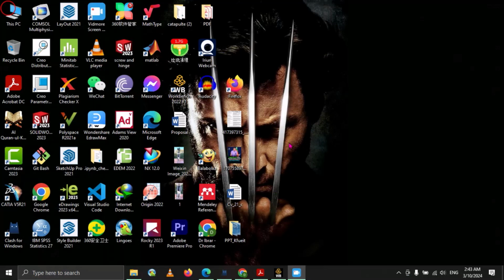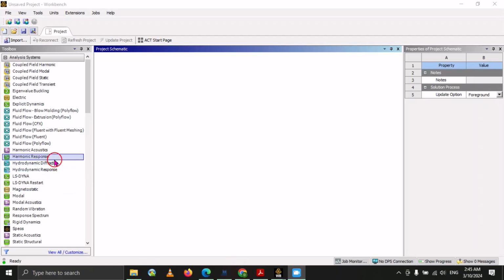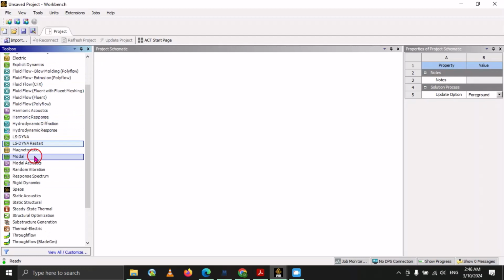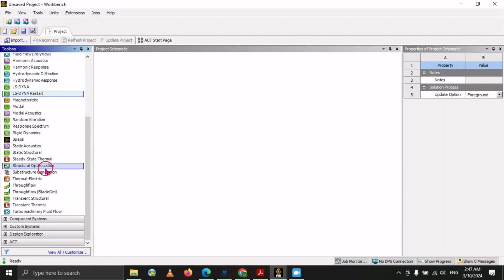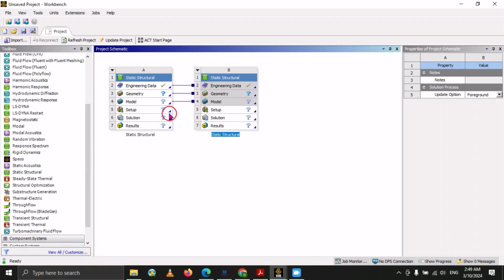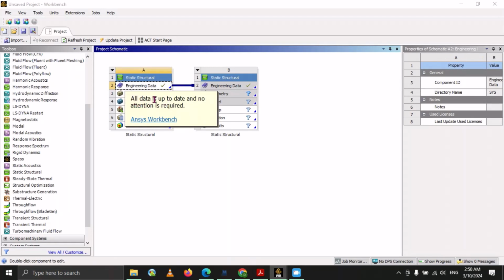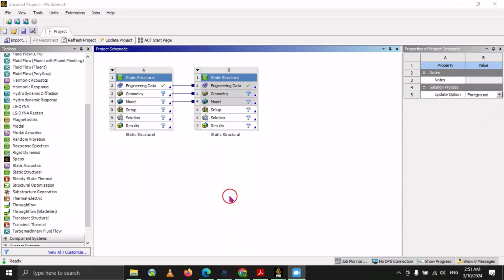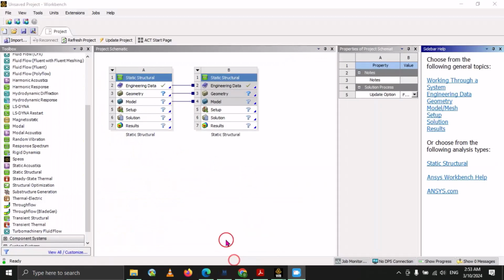Ansys workbench tutorials for beginners || Lec. 1 Overview of user interface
Title: Ansys workbench tutorials for beginners || L1 Overview of user interface.
Welcome to Lec.1 of our ANSYS Workbench tutorial series for beginners! In this video, we provide a comprehensive overview of the ANSYS Workbench user interface, guiding you through the key components and functionalities essential for beginners diving into simulation and analysis. Whether you're new to ANSYS Workbench or seeking a refresher, this tutorial will equip you with the fundamental knowledge needed to navigate the platform with confidence.

This video is related to:
ANSYS Workbench tutorial
ANSYS Workbench for beginners
ANSYS Workbench user interface
ANSYS Workbench overview
ANSYS simulation tutorial
ANSYS analysis for beginners
ANSYS tutorial Lec.1
ANSYS beginner guide
ANSYS Workbench basics
ANSYS Workbench interface tutorial